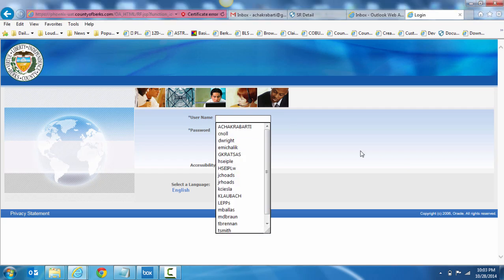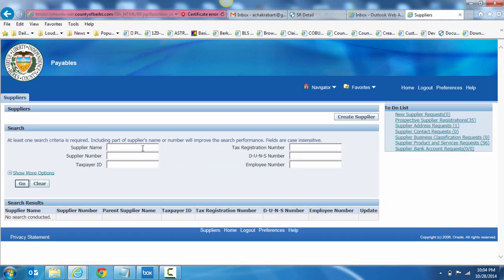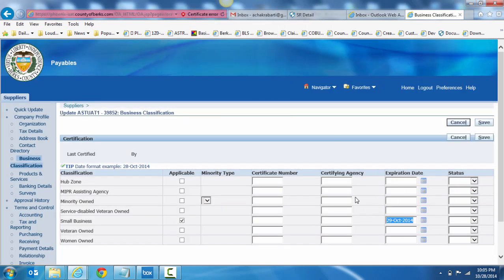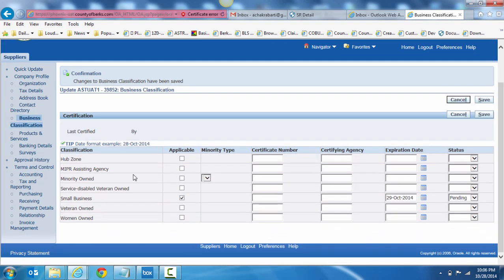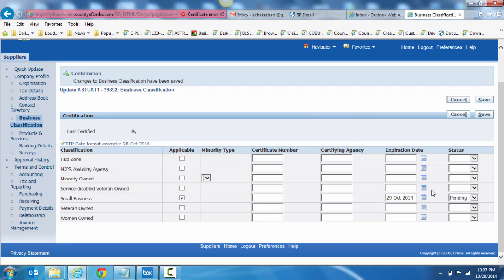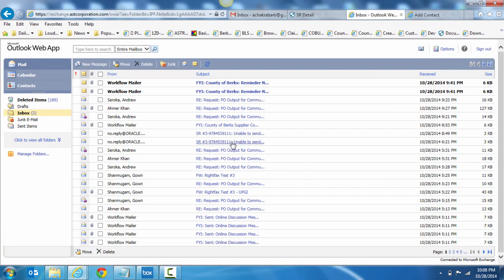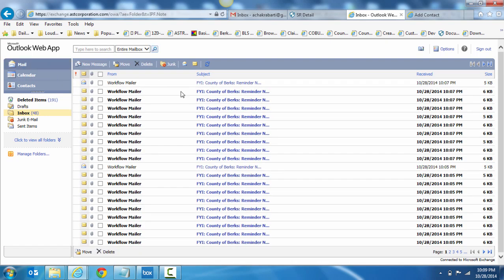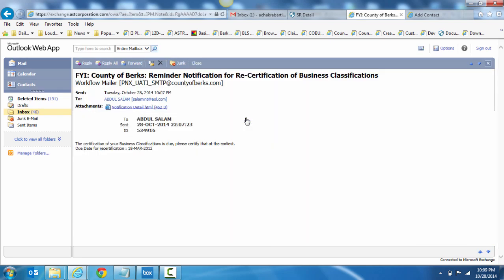Business Classification Recertification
The updated features outlined in this video shows how the County can update their Business Classification Recertification and how vendors are notified of expiring certificates for Business Classification Recertification (as detailed within your iSupplier profile) based on the expiration date of the business classification certification.